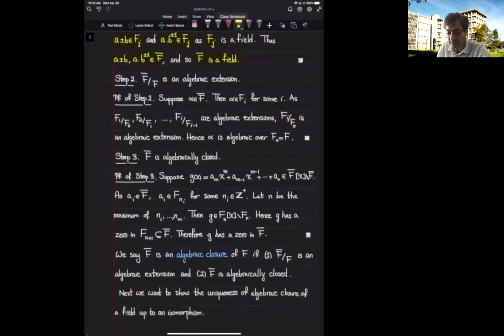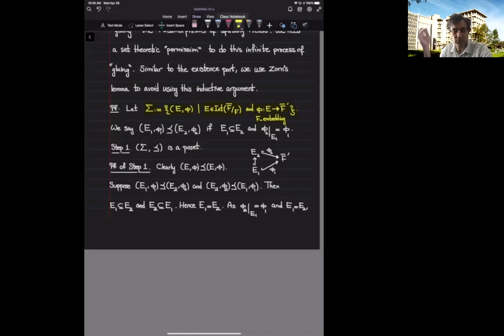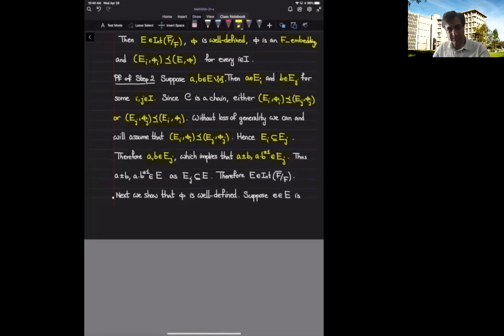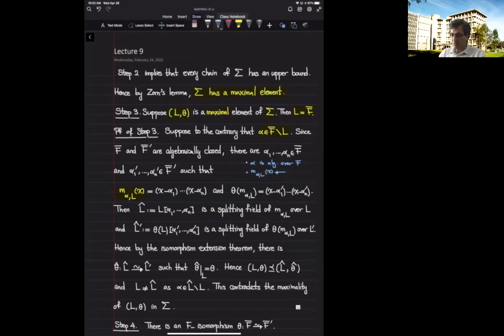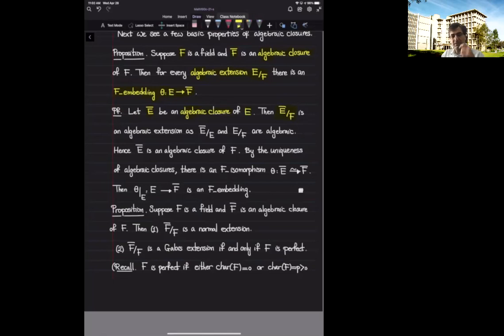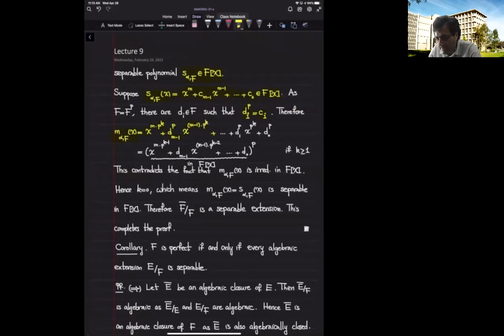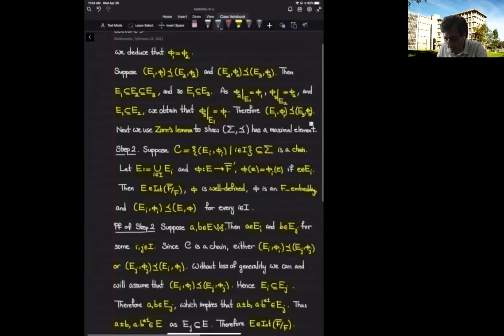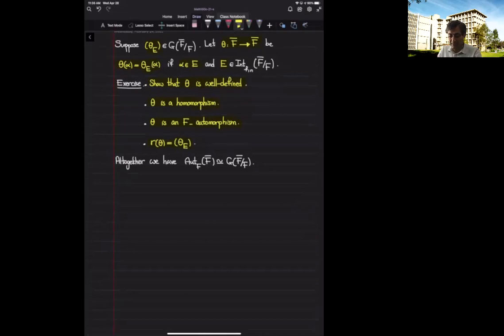Algebra: ring and field theory. Lecture 9, math 100 c, UCSD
Existence and uniqueness of algebraic closures, and basic properties of algebraic closures are proved.